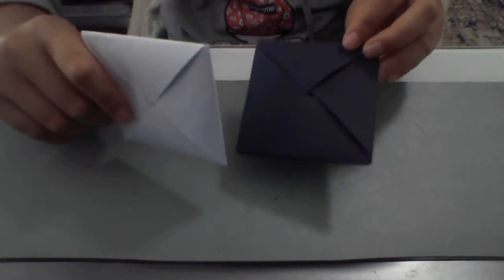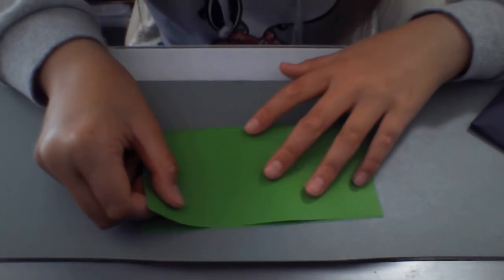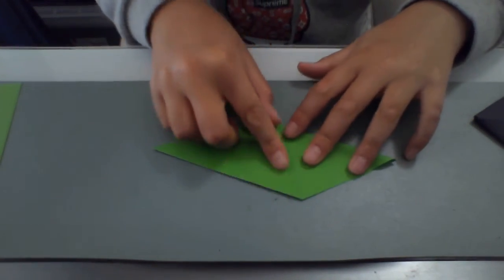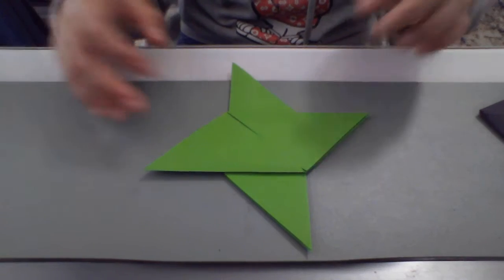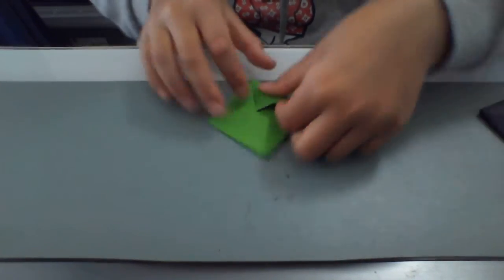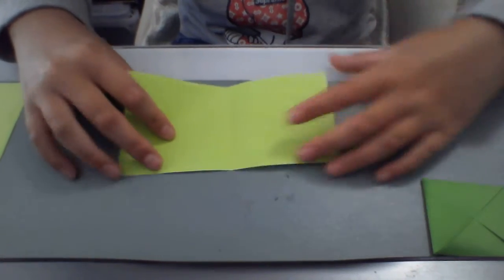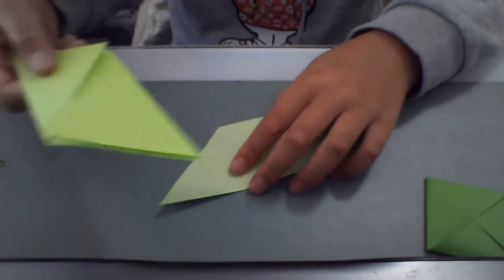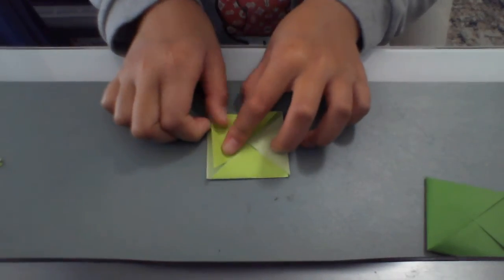Origami Ddakji || SQUID GAME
Hey guys, today i'm going to teach you how to fold origami ddakji from Squid Game. Have fun folding!

-Pokemon1M T